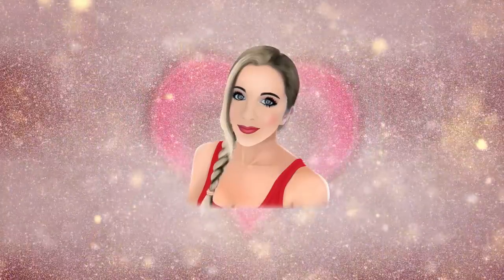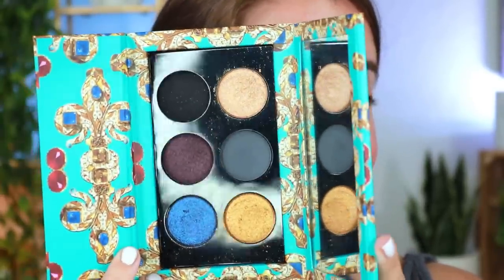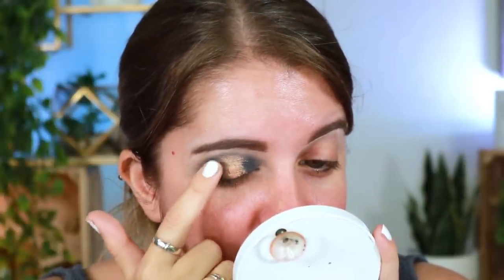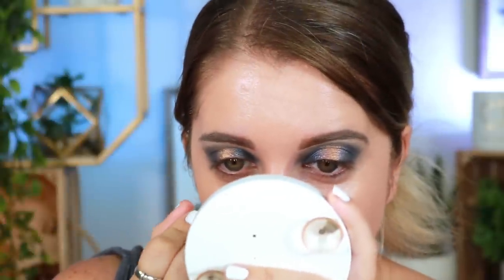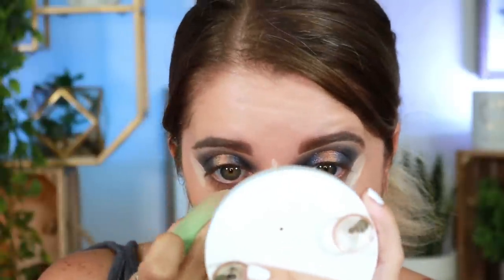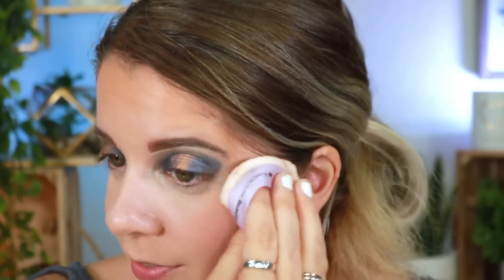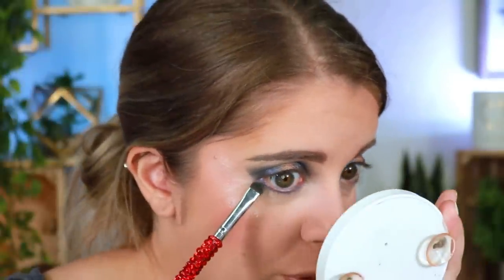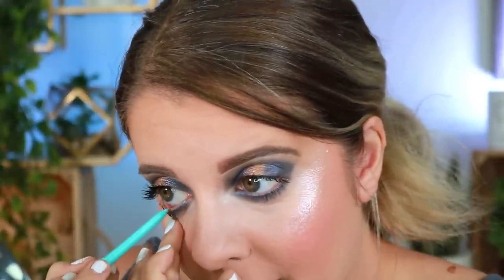*I'M SHOCKED!* Subscribers Pick My Makeup! | June 2023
Hey Guys!
In today's video I *CHALLENGED* You guys to pick my makeup...and Y'all didn't disappoint!

 ✨Products Used✨
Tatcha silk canvas liquid primer
Chanel number 1 foundation in b20
Milk makeup future fluid concealer
Rare Beauty Bronzer stick
Elf putty blush in Bora Bora
La Mer the powder
Revlon skin Lights
Pat Mcgrath Dark Star palette: N/A
Milani Tubing mascara
Colourpop gel liner in big splash
NYX This milky gloss in choco shake

Allie Dawson
52 Riley Road # 356